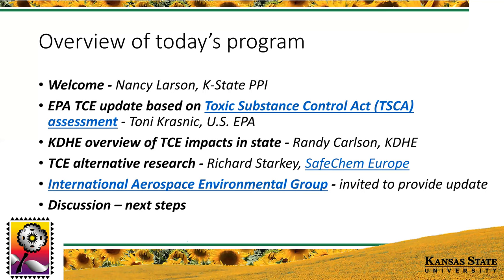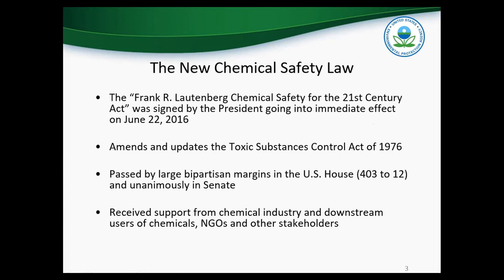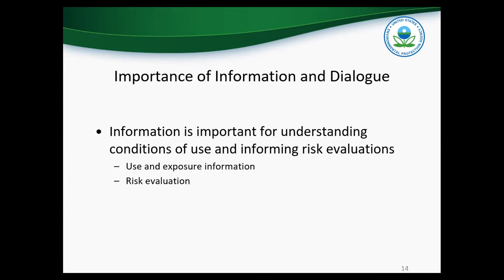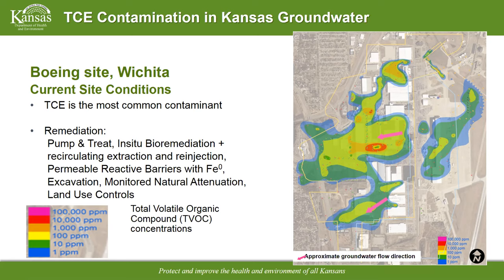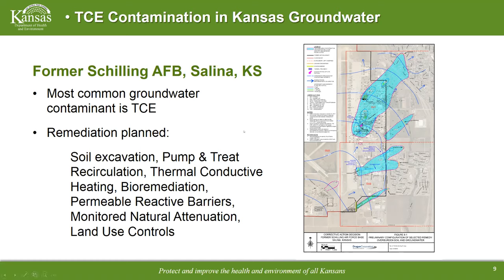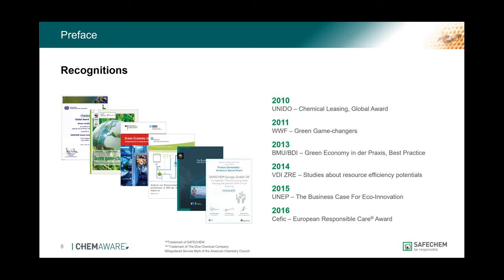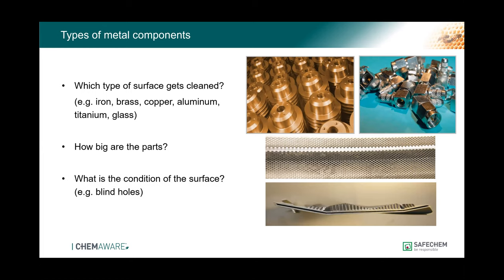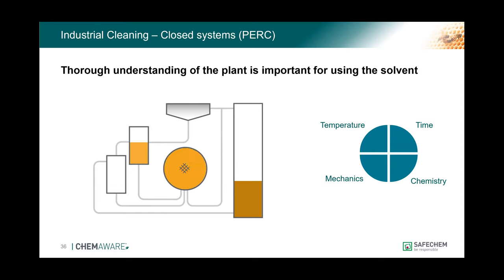TCE Aerospace Roundtable 2019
Discussing regulations on Trichloroethylene (TCE), environmental impacts and alternatives for vapor degreasing in aerospace.

Introduction - Nancy Larson, Director of PPI

TSCA and TCE overview and update - Toni Krasnic, Office of Pollution Prevention and Toxics, EPA Headquarters

KDHE overview of TCE impact in the state of Kansas - Randy Carlson, KDHE Bureau of Environmental Remediation

TCE alternative research - Richard Starkey, SafeChem Europe

RESI Discussion - Nancy Larson